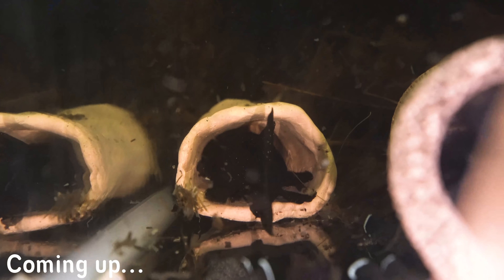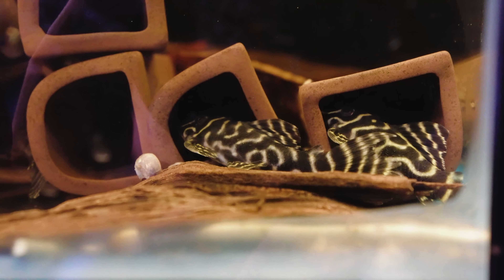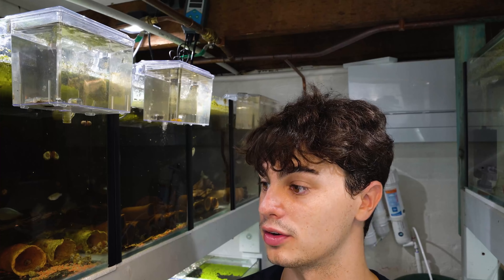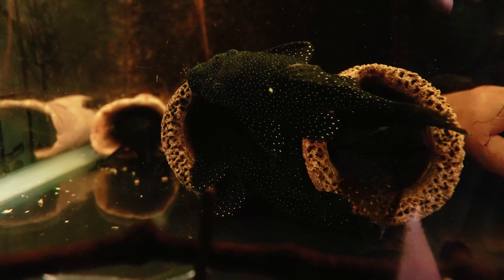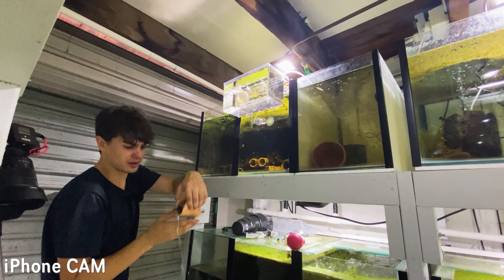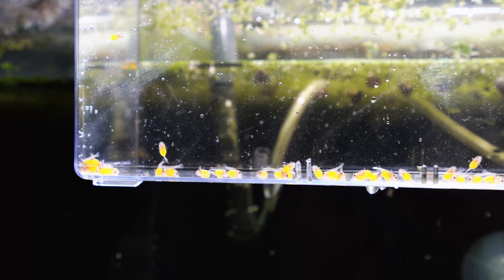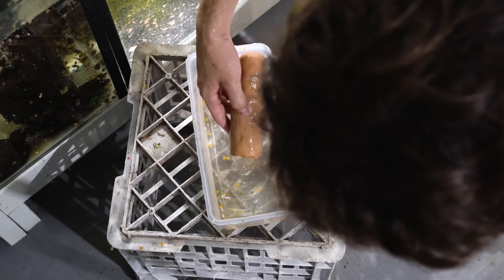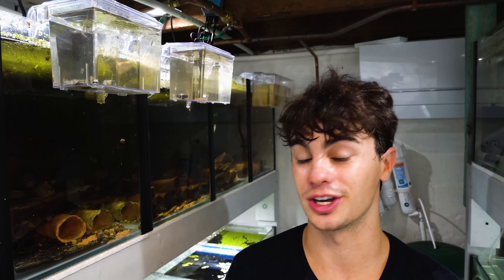Harvesting 100's of RARE Pleco Eggs! L183, L270 and L333! Day in the Fish Room #47!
In this video, I harvest some rare pleco eggs that I bred in the fish room!

Timestamps:
0:00 Coming up…
0:19 What’s happening?
1:16 L270 fry update
1:52 My new method of breeding plecos
3:32 L333 spawn
4:31 3 peppermint spawns
5:35 Harvesting the peppermints
8:55 Harvesting the L333s
9:56 Summary